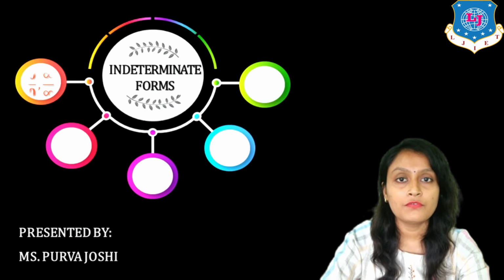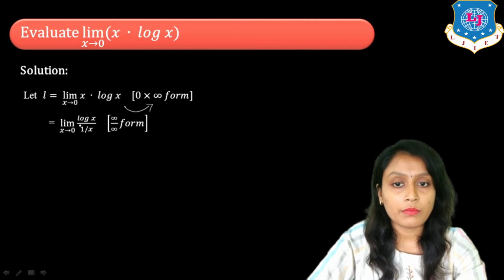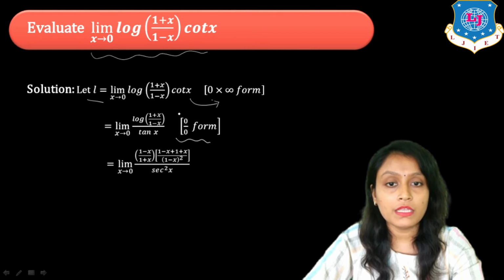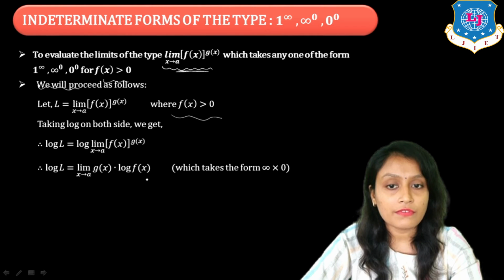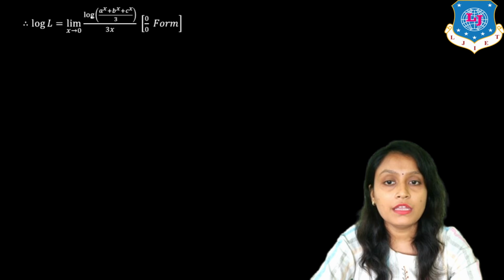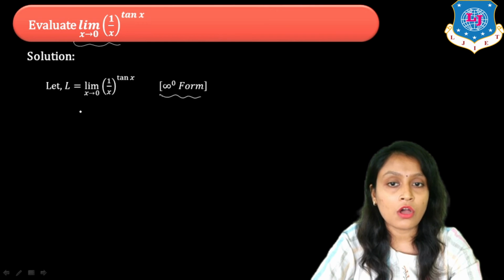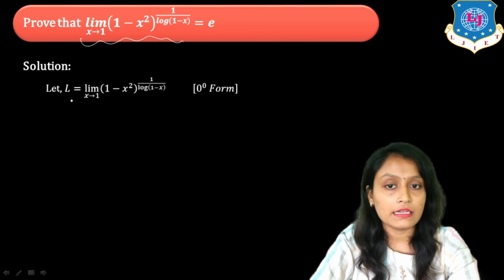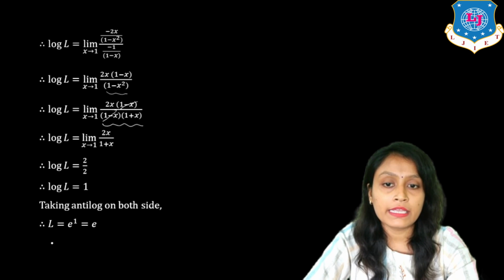Lec-15_Indeterminate Forms Part 3 | Mathematics-I |First year Engineering